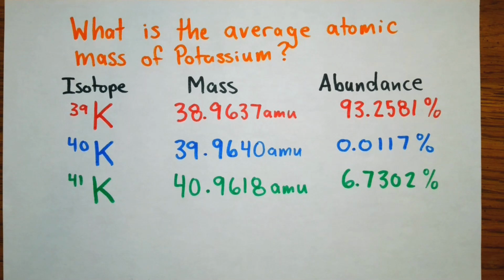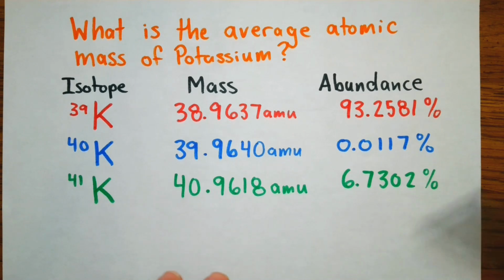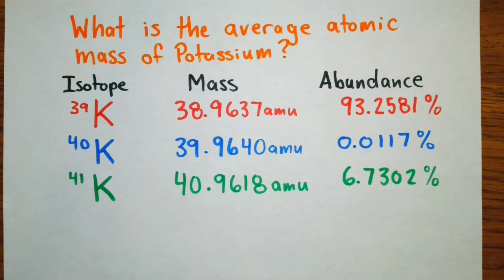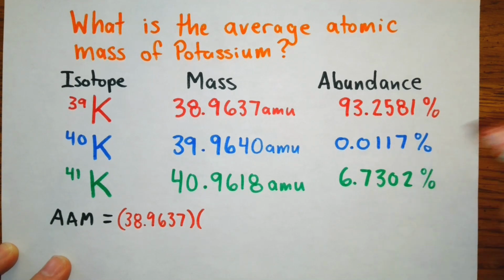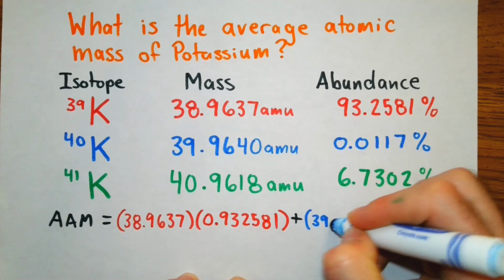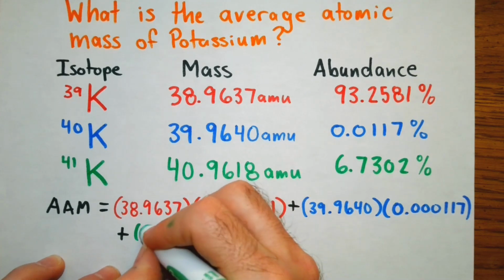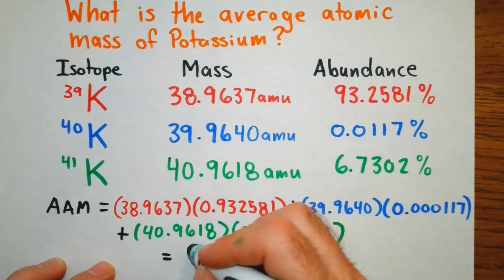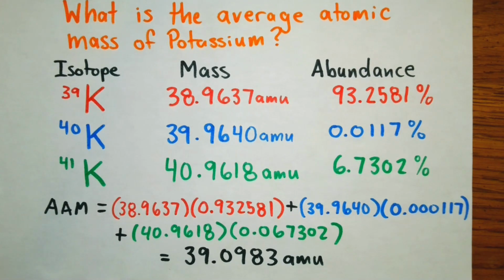How to Calculate the Average Atomic Mass of Potassium (Example Problem)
This video provides a step-by-step solution to a problem on calculating the average atomic mass of potassium using its isotopes' masses and relative abundances. The process demonstrates how to apply the formula for average atomic mass using a real-world example, breaking down each step clearly.

Topics Covered:
Example problem for calculating average atomic mass.
How to use isotopic masses and abundances in the calculation.